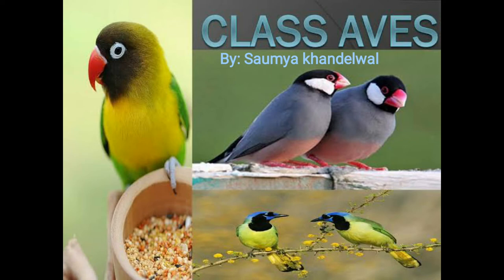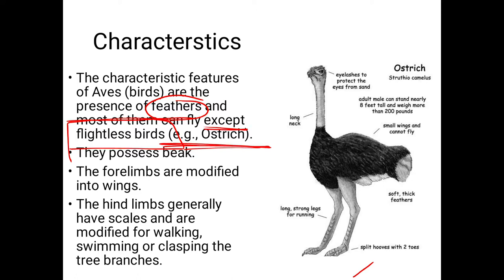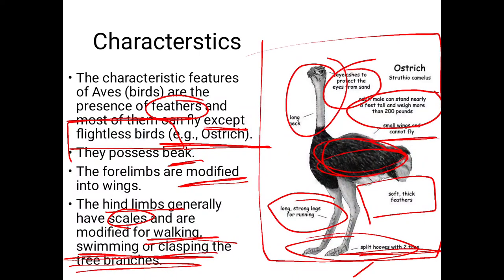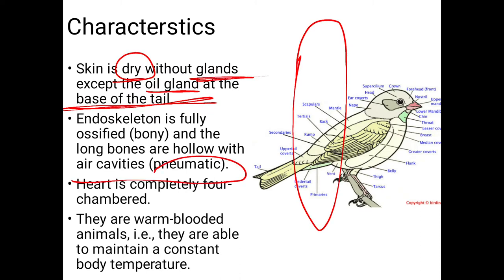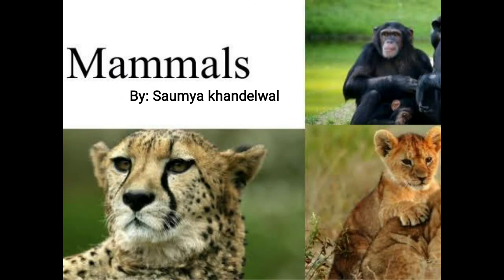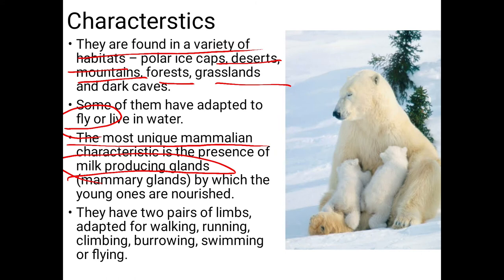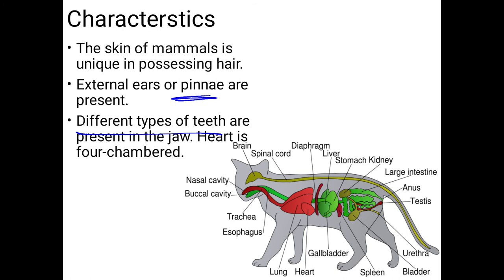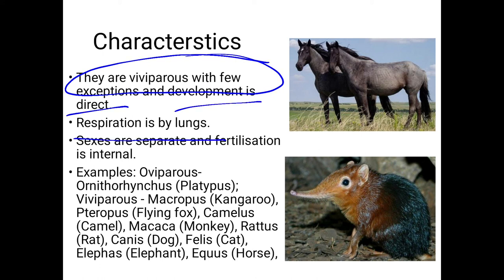Class Aves and Mammalia Class 11